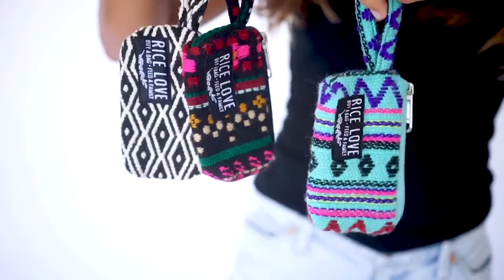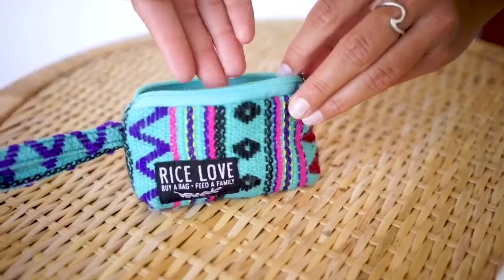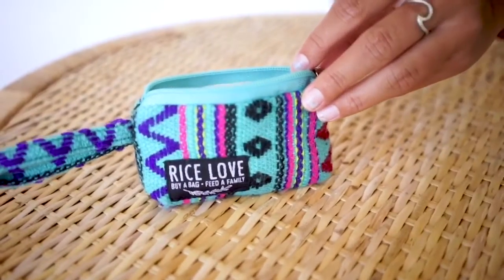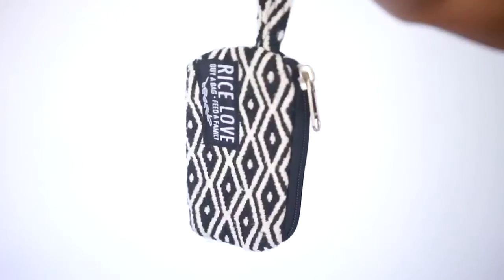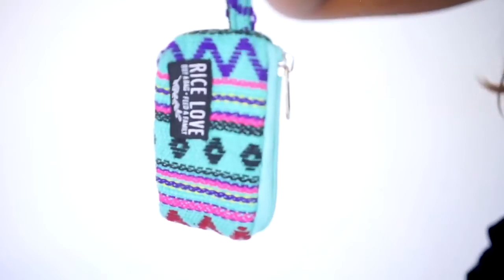Rice Love Wallets